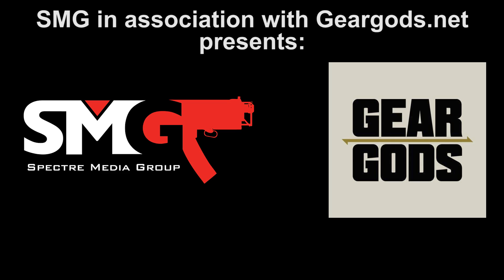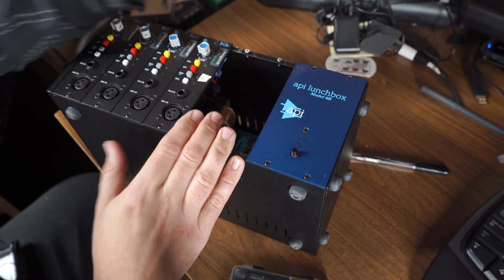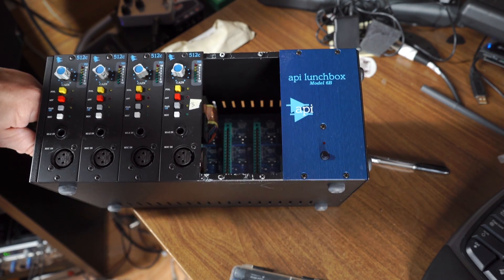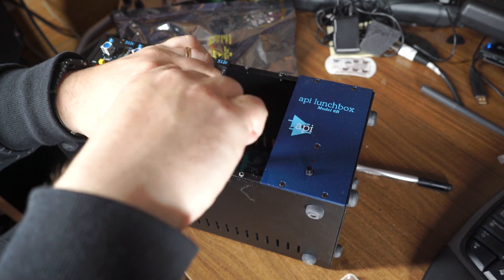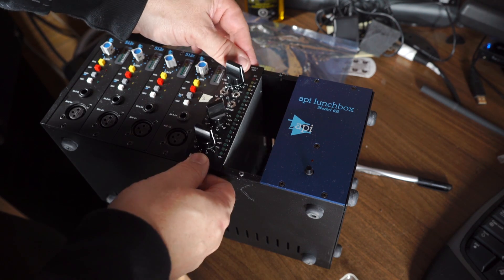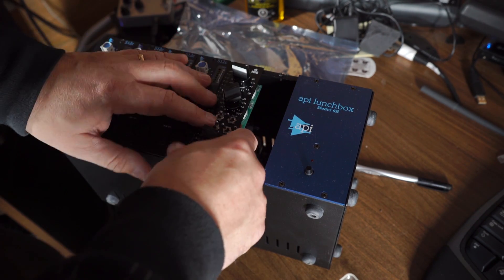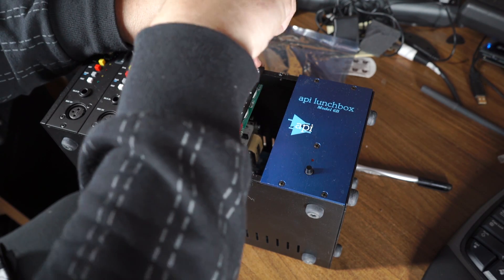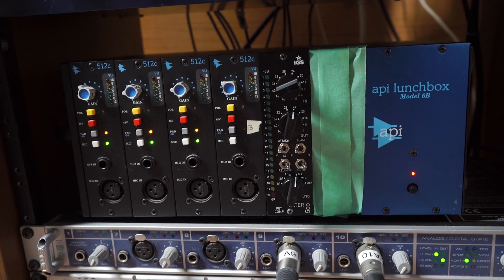How to Install a 500 Series Module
By request!  A quick primer on how to install a module into a 500 series power supply.  Many thanks to IGS audio for supplying the ALTER 500 compressor! IGS audio makes some extremely cool products.. if you have a home studio, give them some serious consideration!